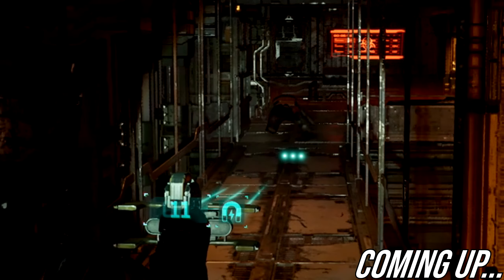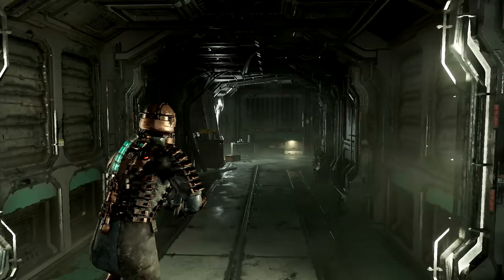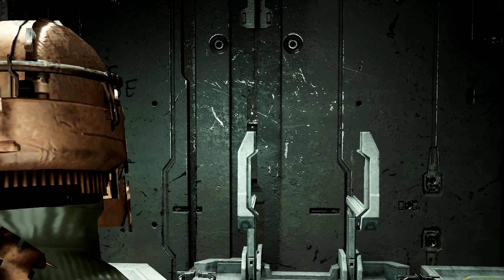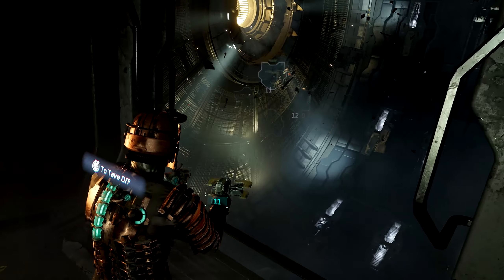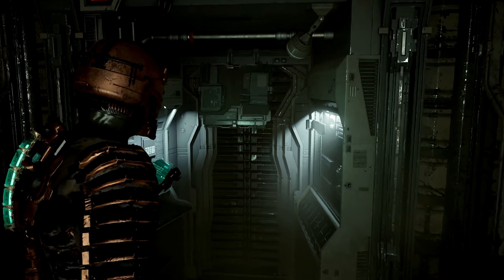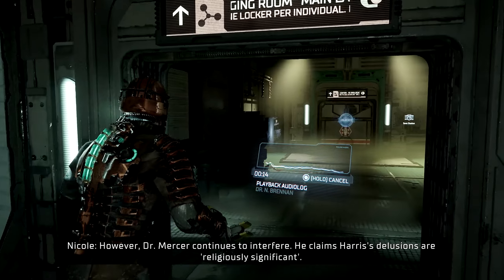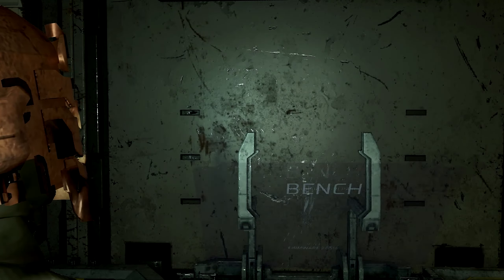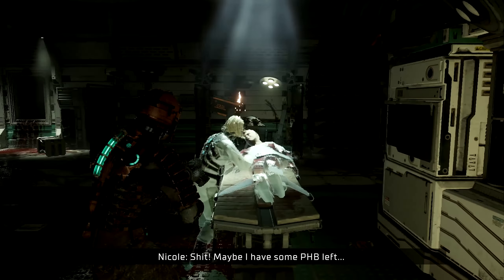The Funniest Glitches In The Dead Space Remake 🤣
Obviously the game just came out so glitches are expected but I just found these too funny.